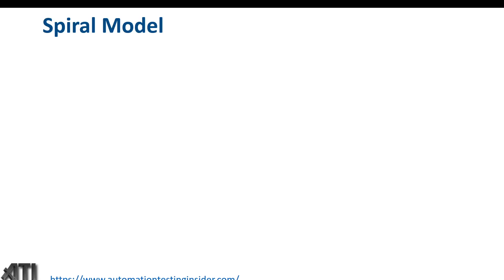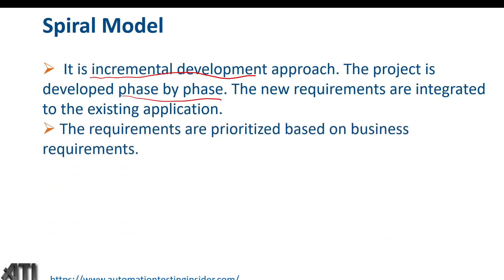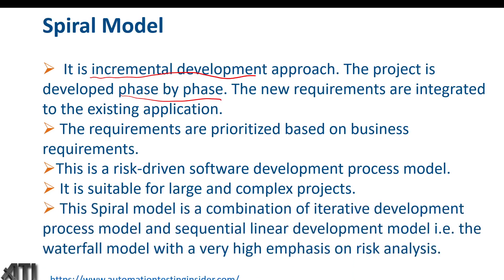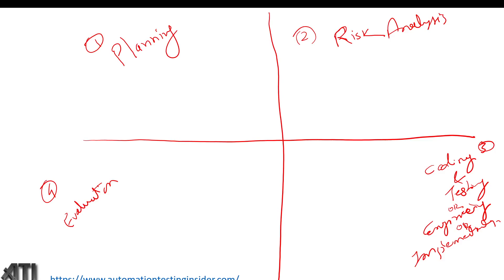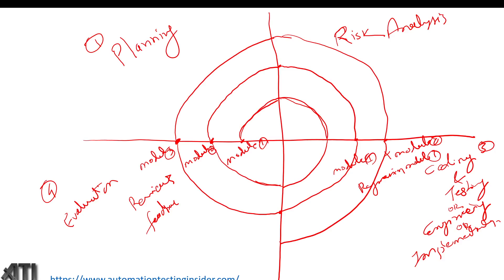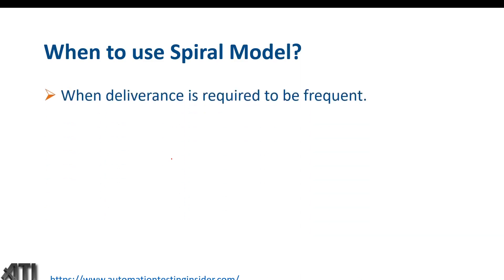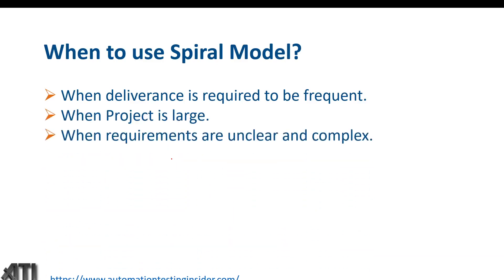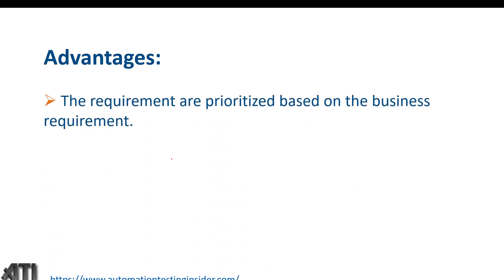What is Spiral Model? | Advantages and Disadvantages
In this video, we will discuss about
What is Spiral Model?
What are the 4 phases in Spiral Model?
What is Risk Analysis in Spiral Model
Advantages and Disadvantages of Spiral Model